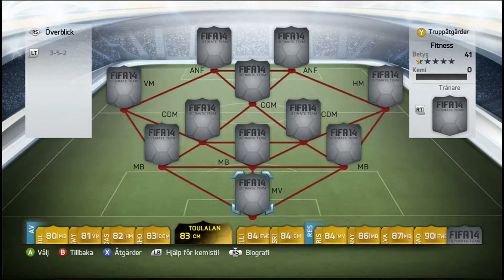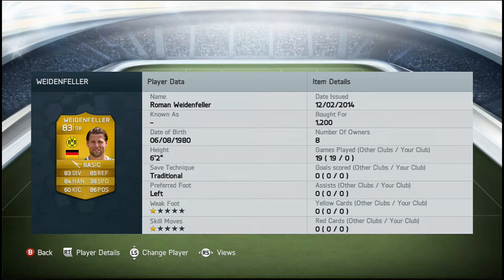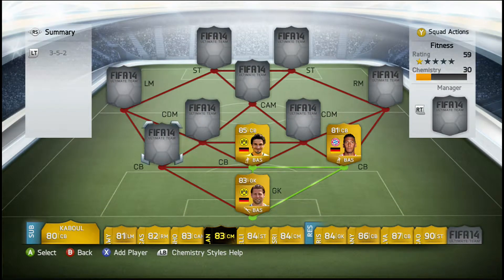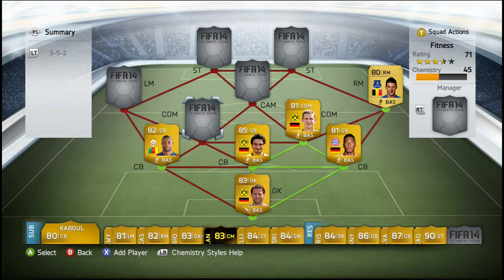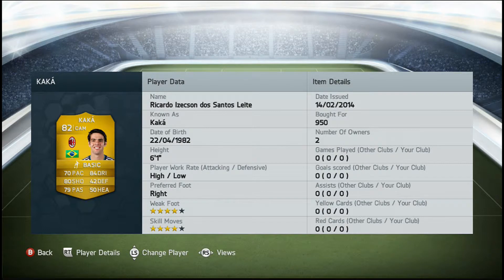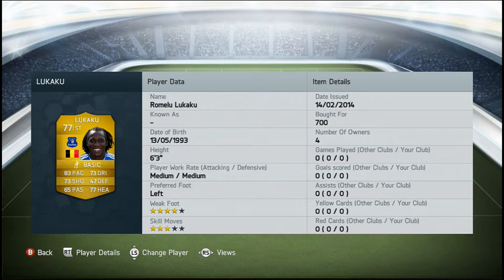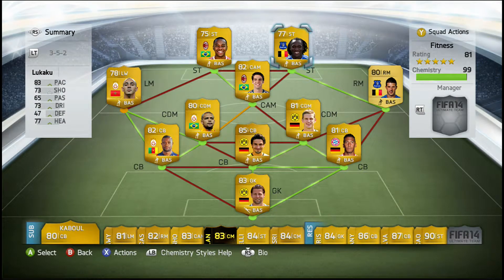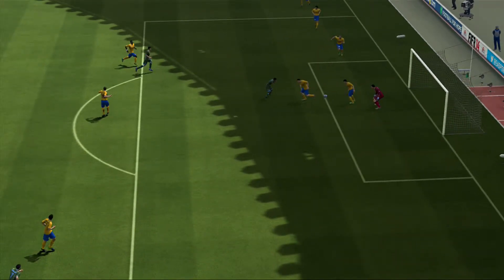Squadbuilder Time-Ep6-Headers OP